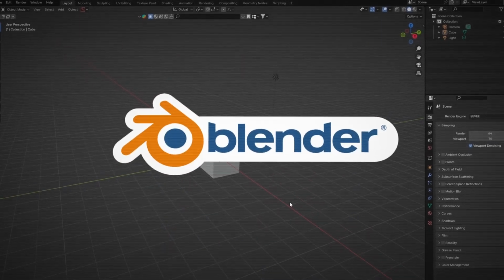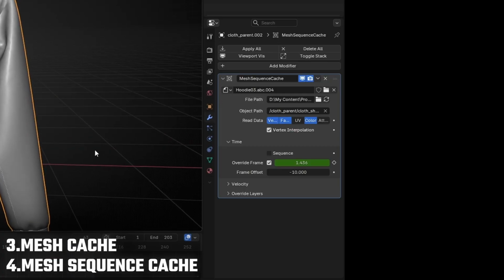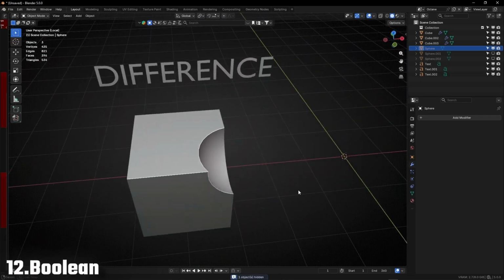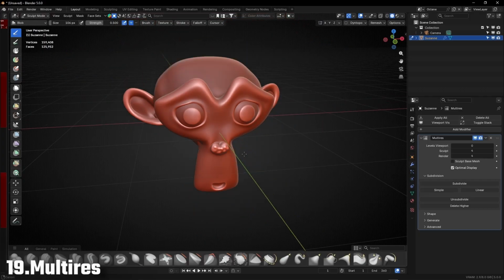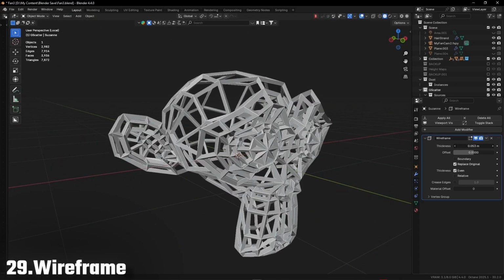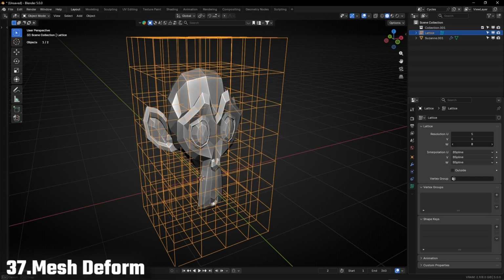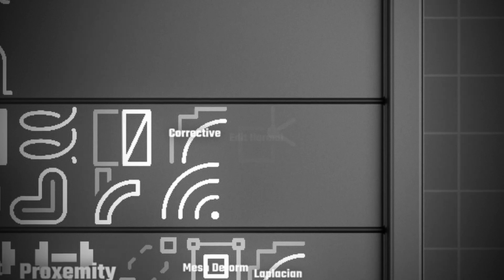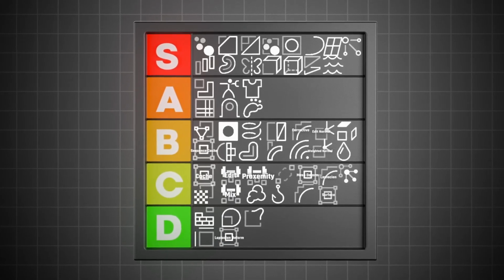Ranking All Blender Modifiers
🖥PC SPECS🖥
GPU►Nvidia GeForce RTX 2060 SUPER 8G
CPU►Intel® Core™ i7-7700K 4.20 GHz
RAM►16GB